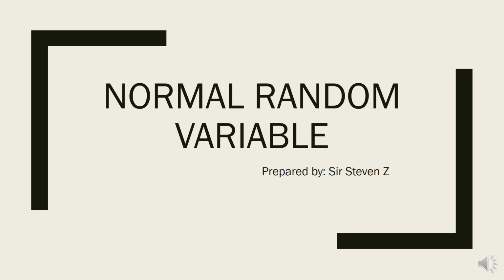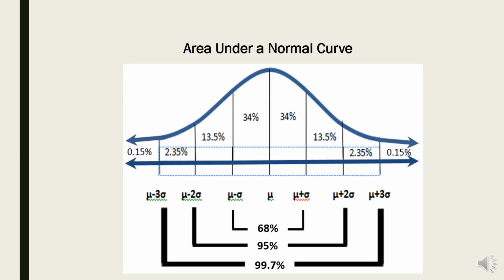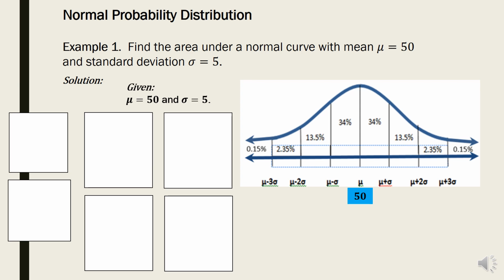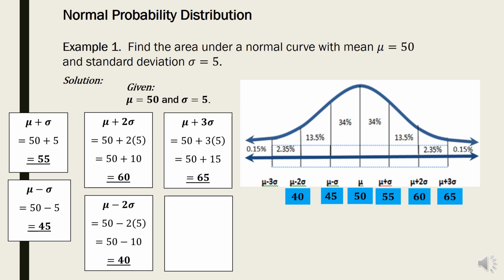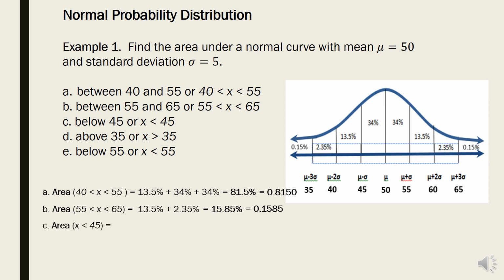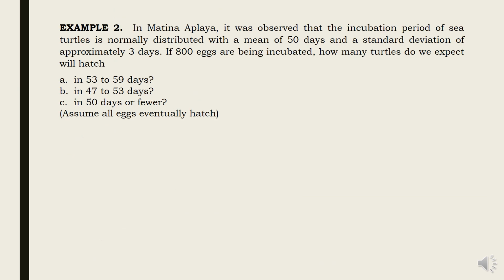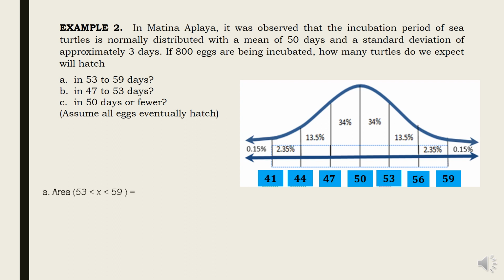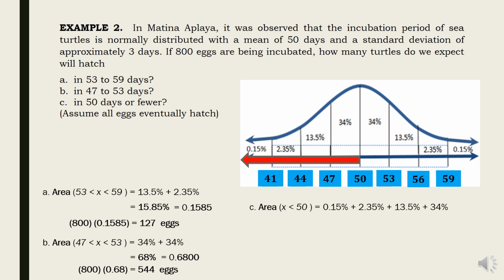NORMAL RANDOM VARIABLE